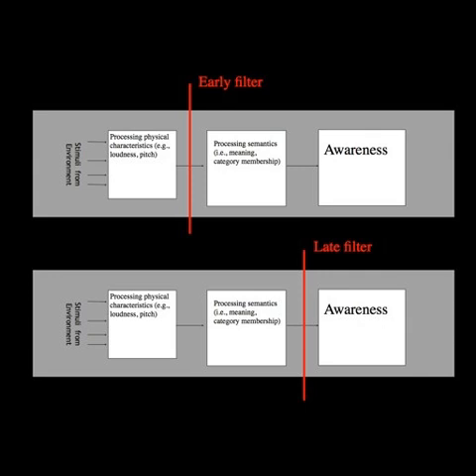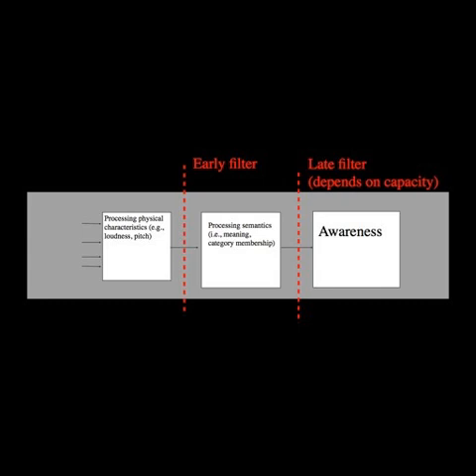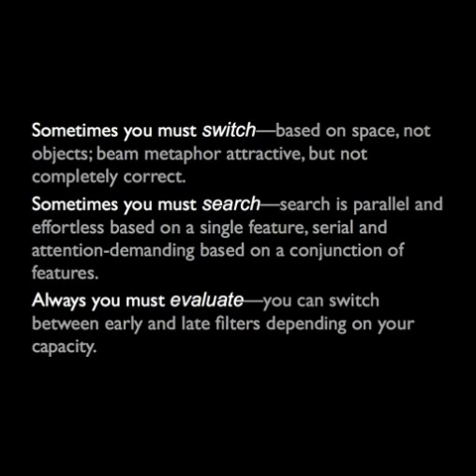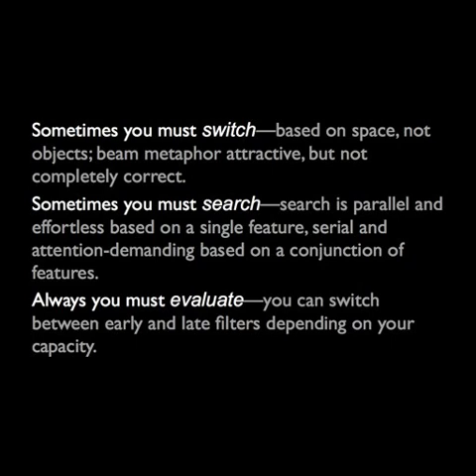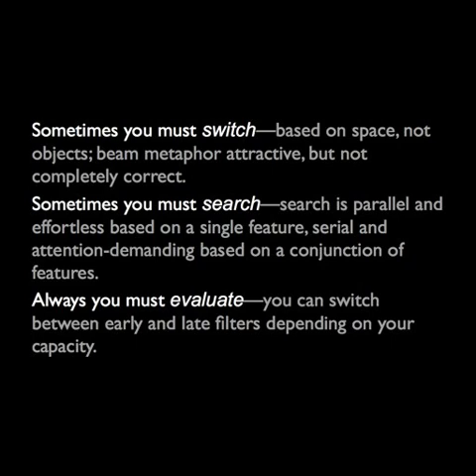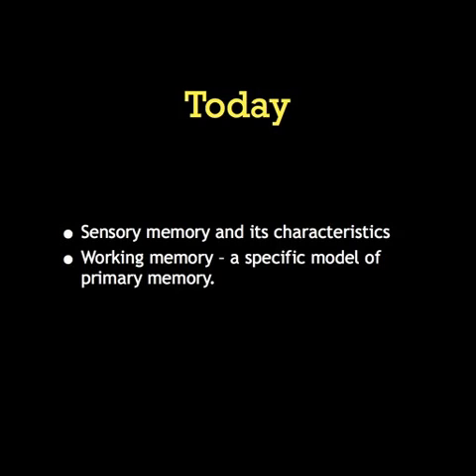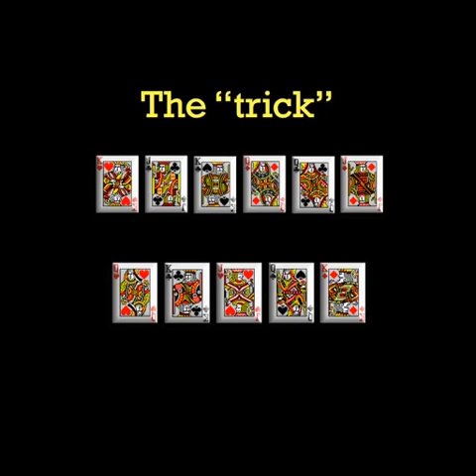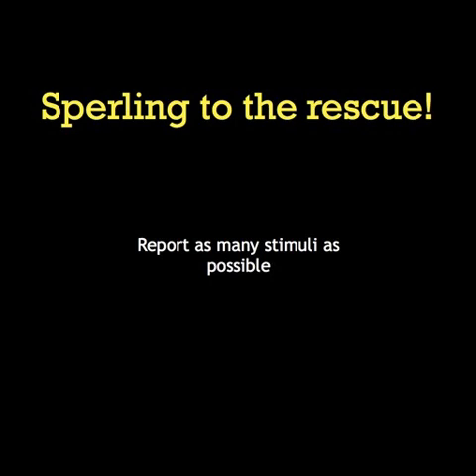375: Attention & Iconic Memory (2/2)